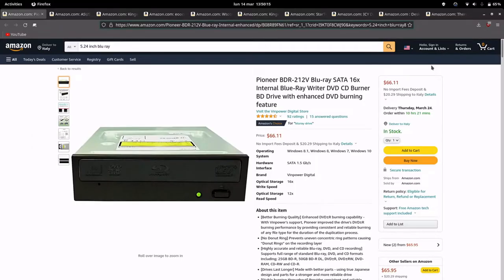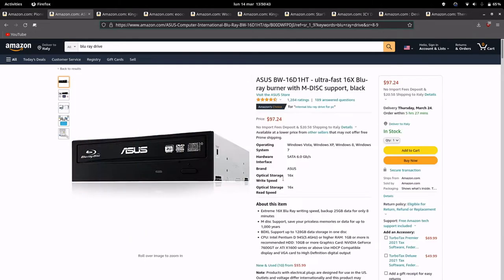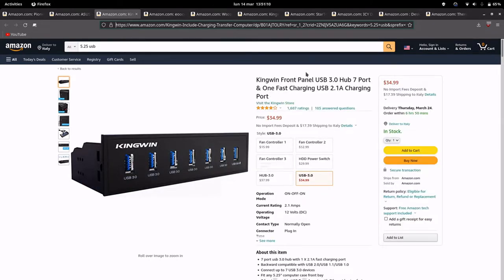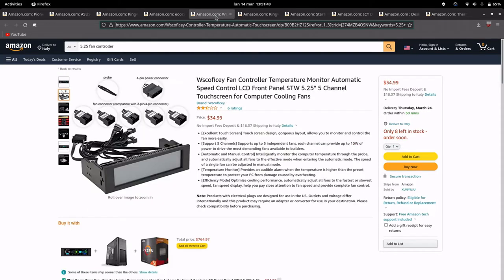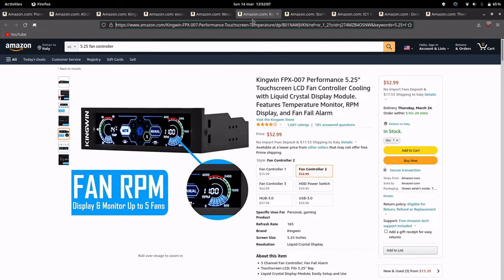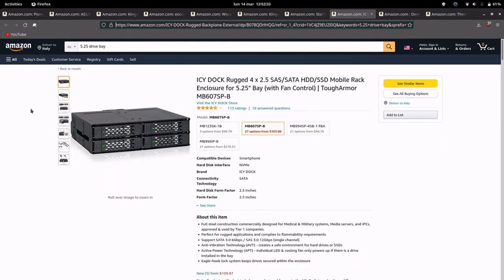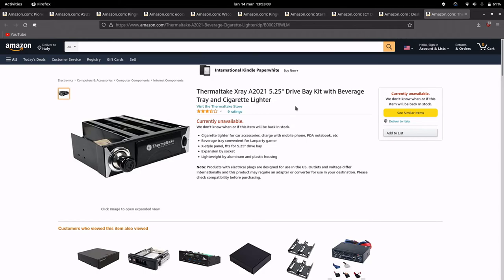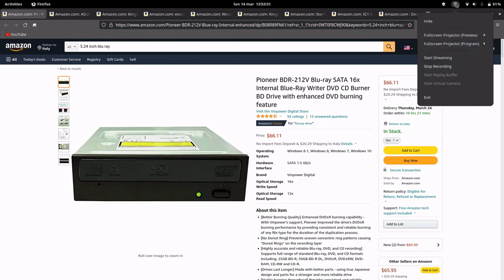Best 5.25 Drive Bay Accessories in 2024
Turn on the subtitles to have better informations
1- Blu-ray drive 1

2- Blu-ray drive 2 (it adds m-disc support for blu-rays)

3- USB 3.0 hub

4- USB and SD card hub

5- Fan controller 1

6- Fan controller 2

7- 5.25 to 1x3.5 inches hard drive adapter

8- 5.25 to 4x2.5 inches sata ssd adapter

9- Storage drawer

10- Cup holder and candles lighter (difficult to find on amazon or ebay)